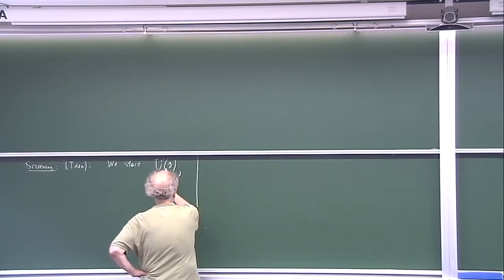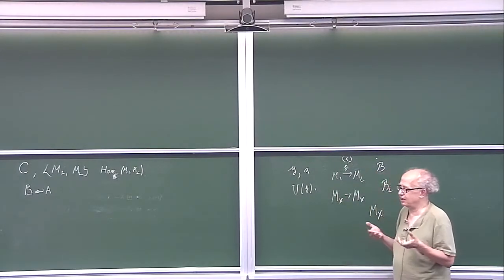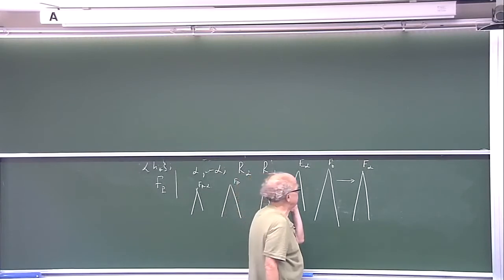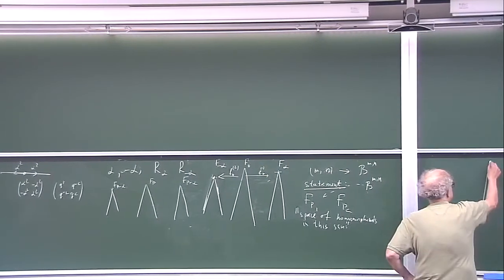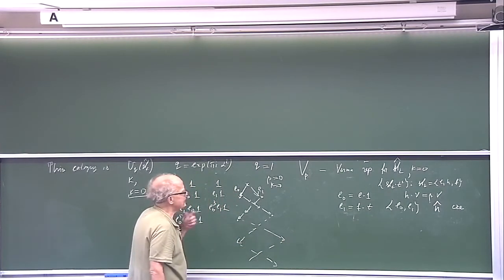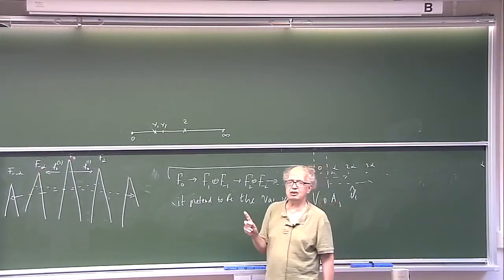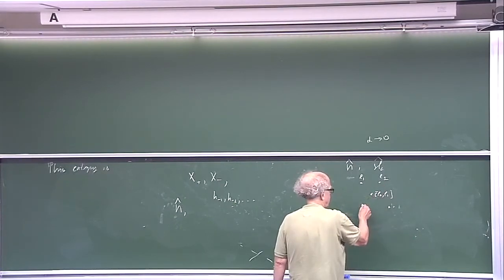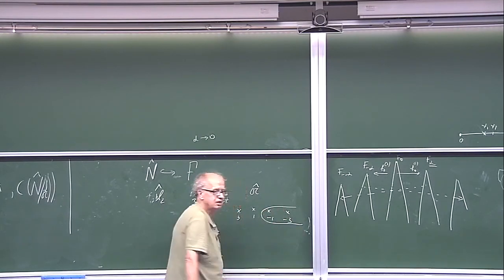Kyoto U. "Vertex Operator Algebras and Integrable Systems" L.4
"Vertex Operator Algebras and Integrable Systems"
Lecture 4

Boris Feigin
Kyoto University / Distinguished Visiting Professor
Landau Institute for Theoretical Physics / Leading researcher
Higher School of Economics

July 23, 24, 25 and 26, 2018

First I plan to discuss the known ways of constructing vertex operator algebras. We can use "screenings" - it means that we can find the vertex operator subalgebras into the known ones. Opposite idea - extensions of VOA. In this case we are trying to embed the algebra into the bigger. I present the basic examples of these constructions. We discuss W-algebras and their applications. Vertex algebras produce D-modules on the interesting geometric objects. So we will talk about Hitchin systems and D-modules appearing in geometric Langlands - usual and quantum.
After that I explain what to do if we have the system of screening corresponding to the affine root system. They do not define vertex algebra but something which has not good name. The object which we get by this way is rather close to the non-conformal field theories and contains the integrable system - commutative algebra of KdV type.